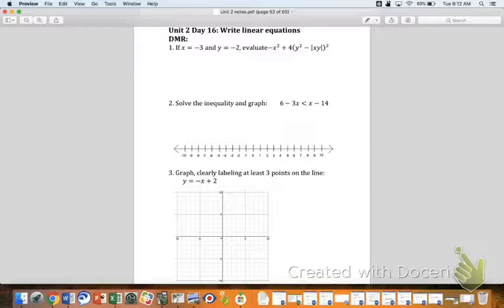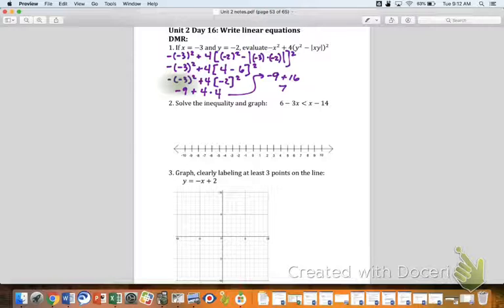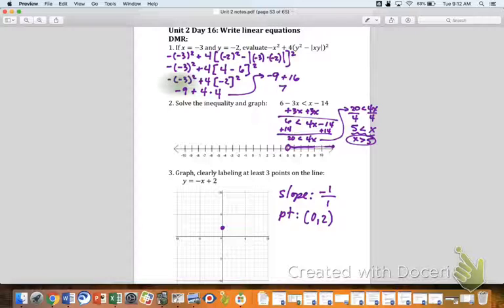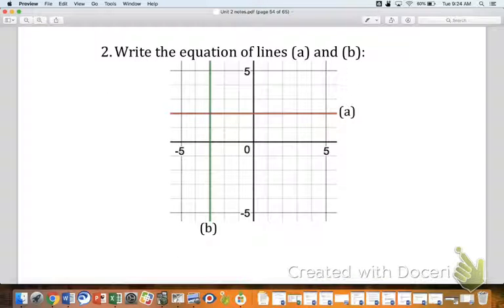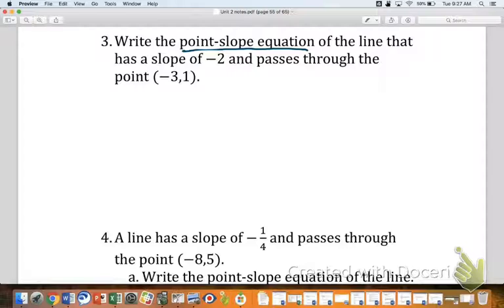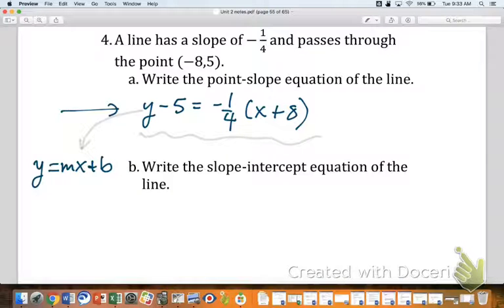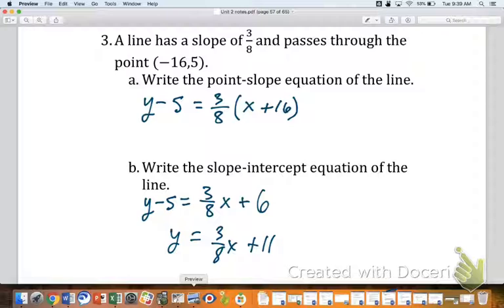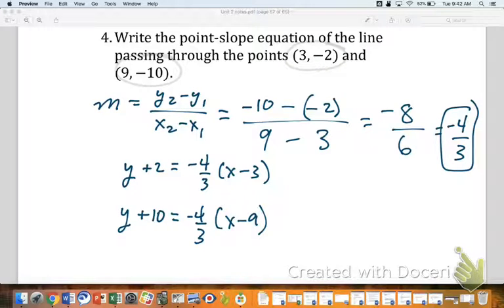alg 1 unit 2 day 16